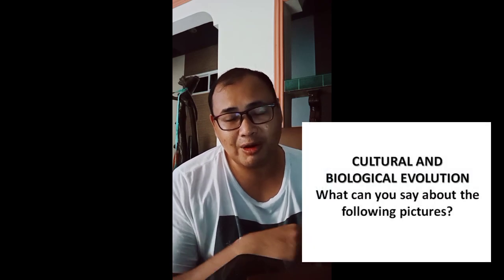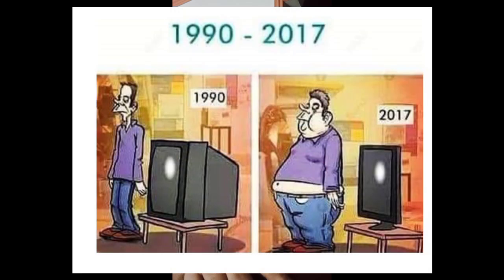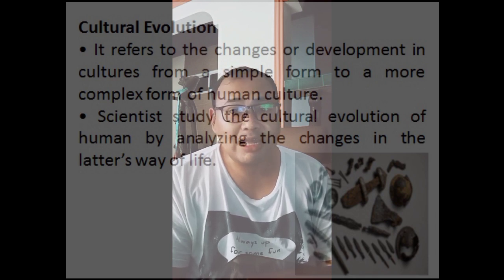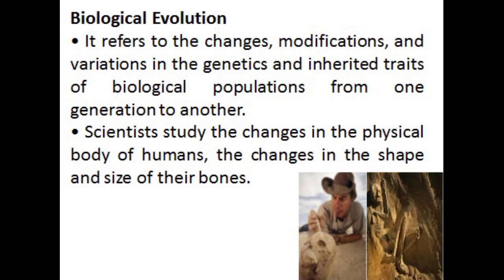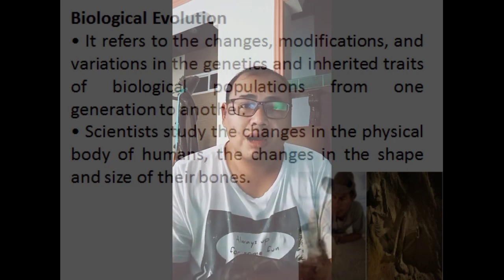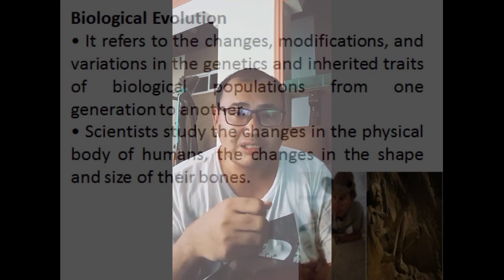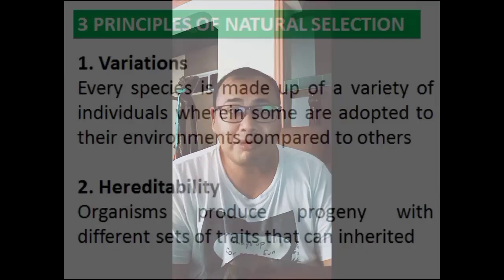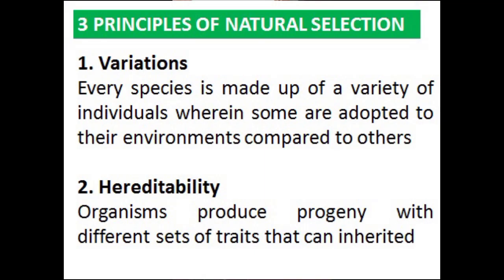SHS UCSP: Lesson 3 Looking back at Human biocultural and social evolution part 1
Lecture is based from the curriculum guide provided by Deped.
I compiled lectures from books and powerpoint posted by different teacher on slideshare.  You can check google for reference.